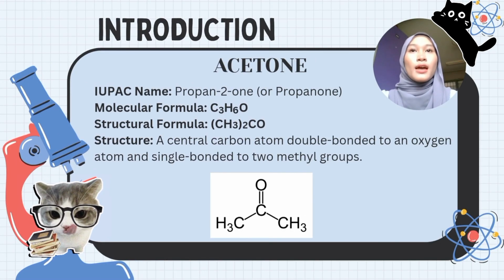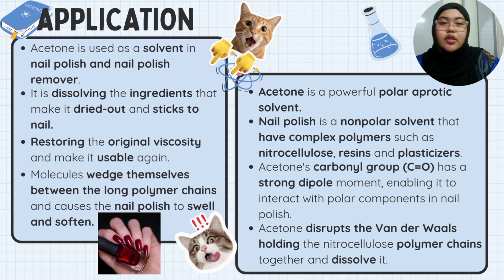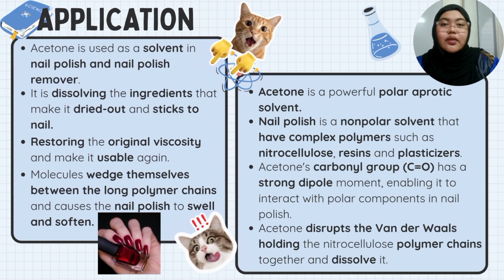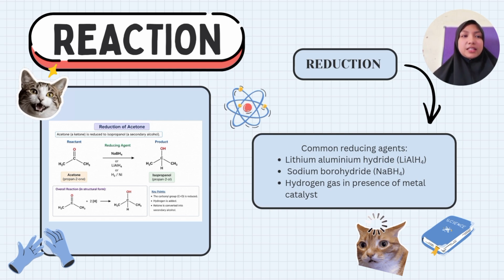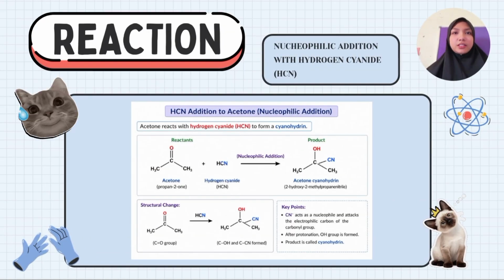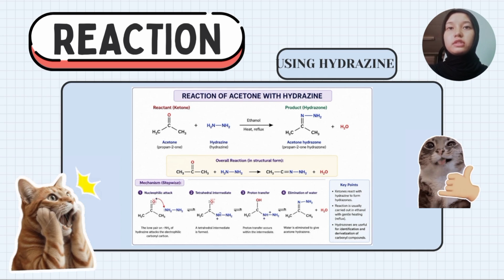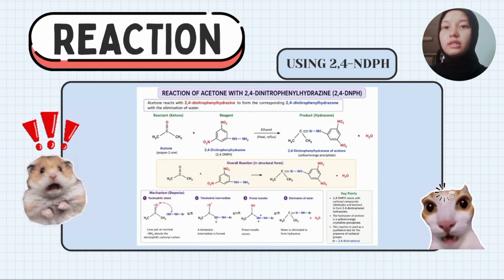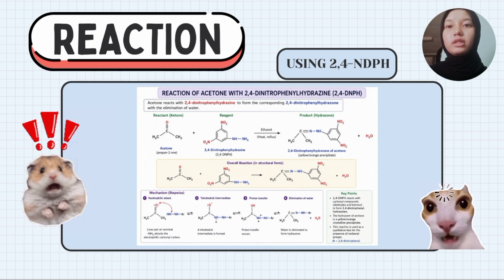APPLICATION AND REACTIONS OF ORGANIC COMPOUNDS - ACETONE